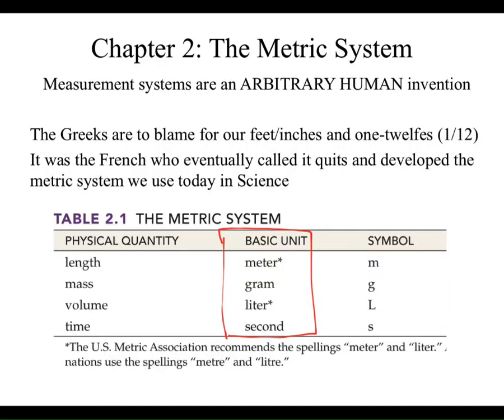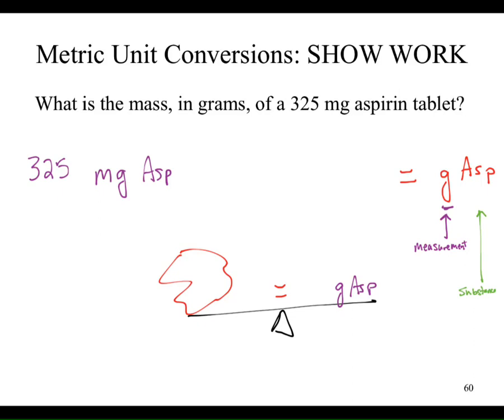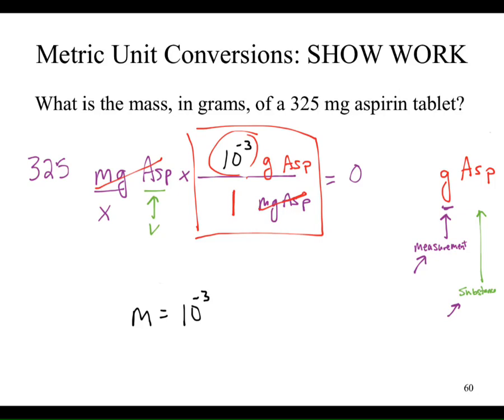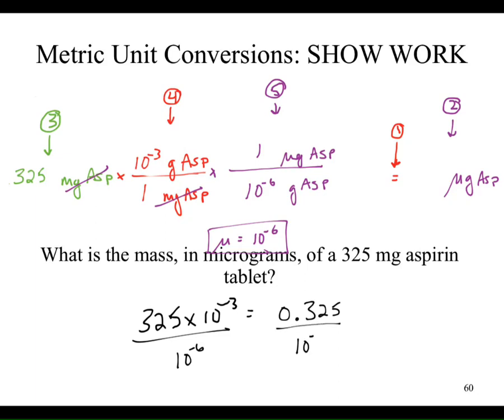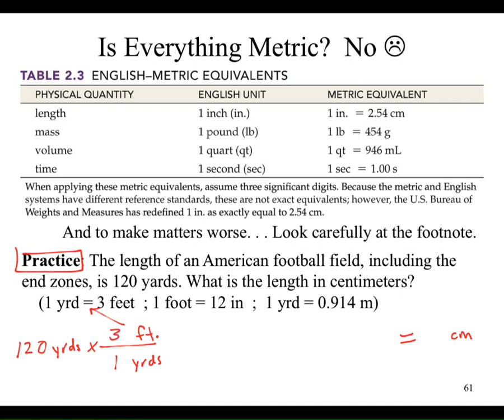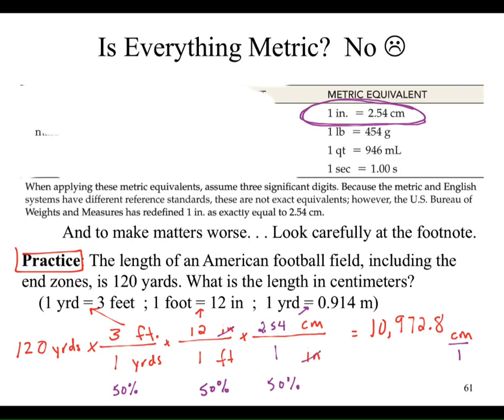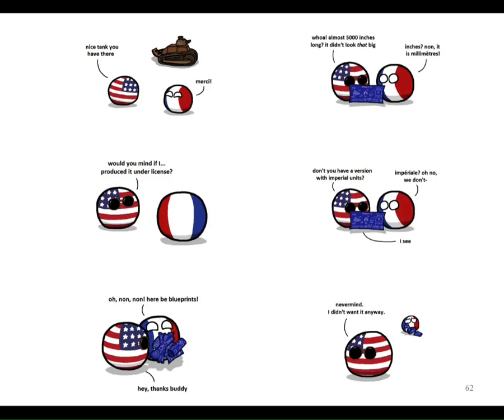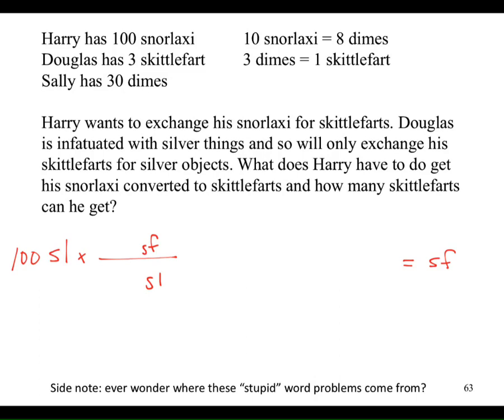130FA18 LC wk7a makeupMath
Makeup lecture about conversions